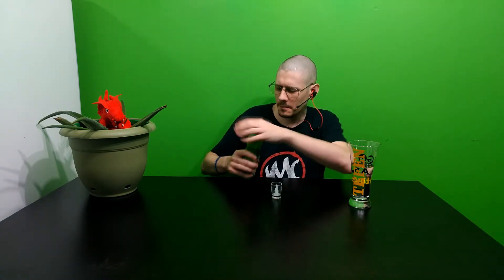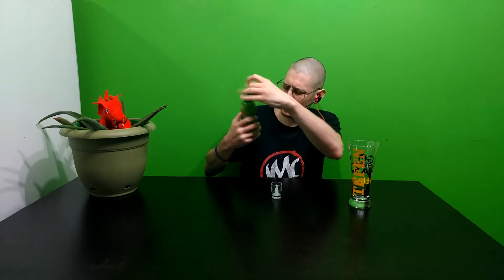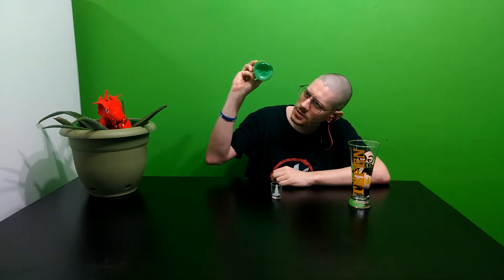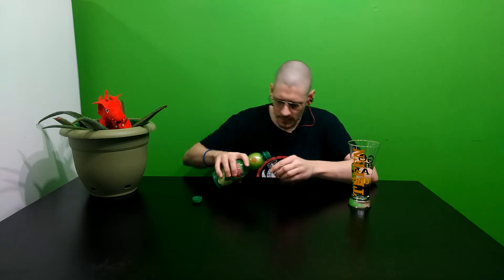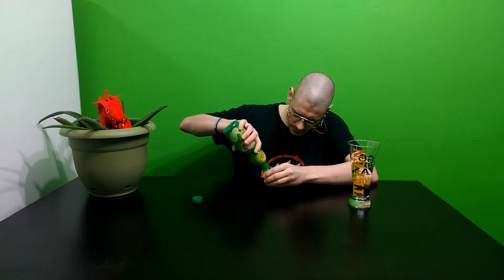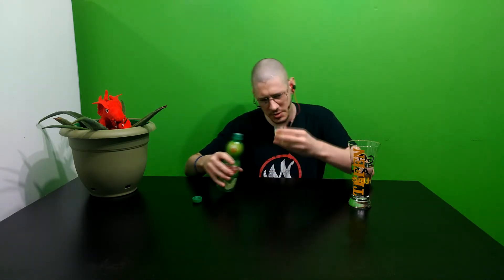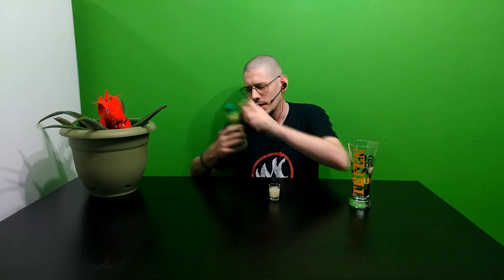Eating Lemon Without Facial Expression Challenge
Submit Current Popular Challenges in Comments.

► ABOUT Tefen:
PC Mods - Gaming - Comedy
I am a PC Tech & Modding enthusiast who enjoys building with technology and learning new techniques to create a one of a kind projects. Most of the work is produced by myself with hand tools. Some parts are outsourced & credit is given when applicable. I create Comedy videos of my own and other material. I also do Gaming videos of both Live Stream & Gameplay.